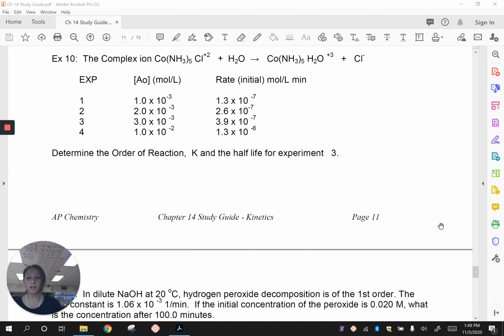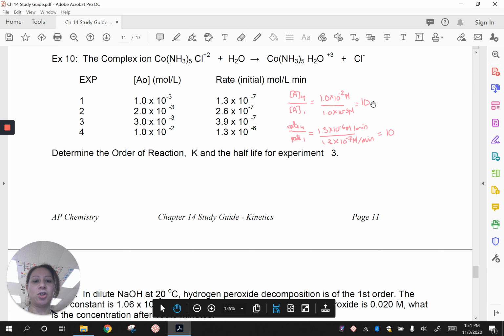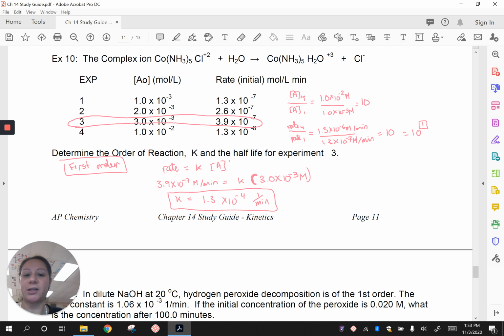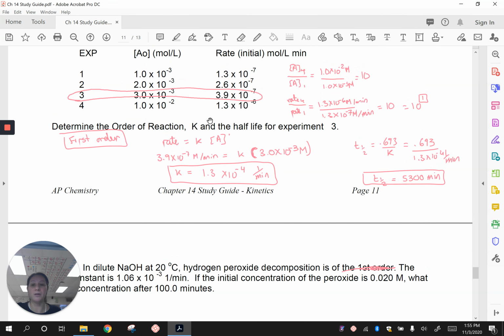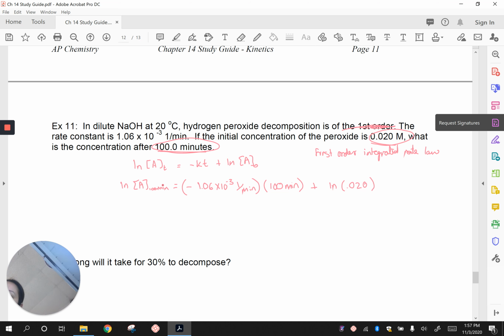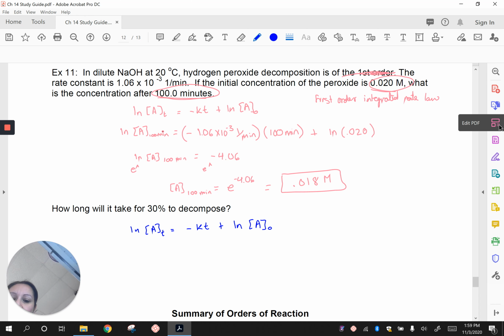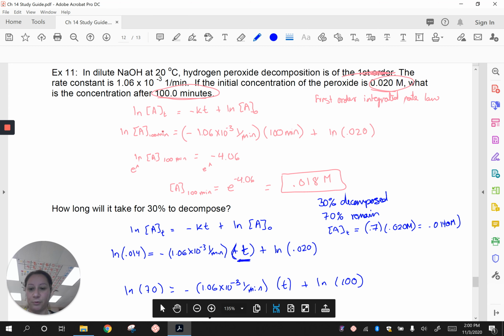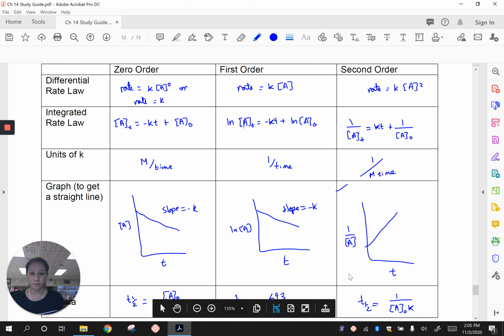AP Chem Ch 14 - Examples - Part 7 of 8